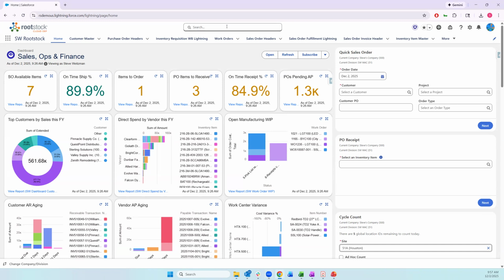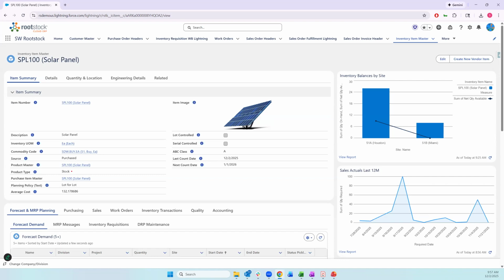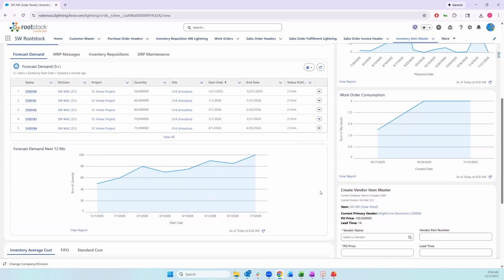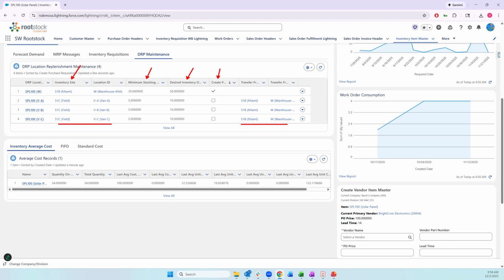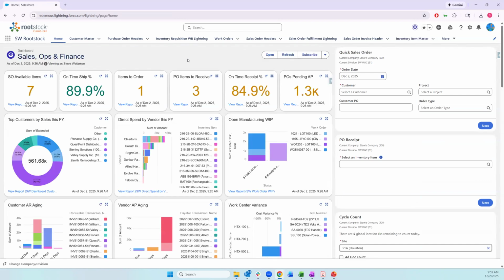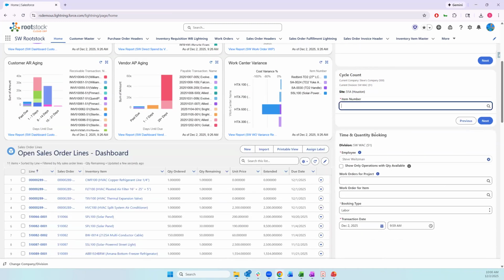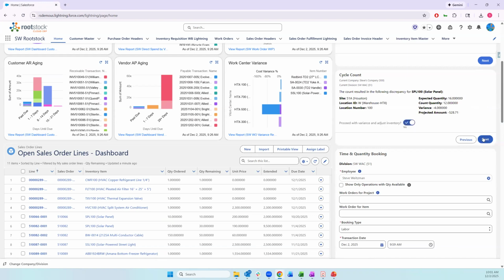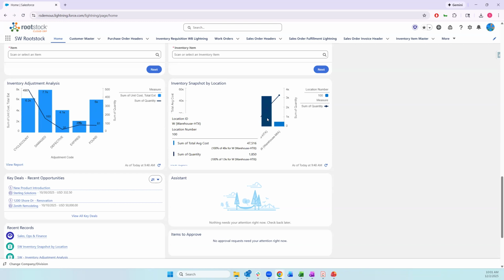Rootstock Inventory Management Product Demo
Get a quick look at how Rootstock helps you gain real time visibility and control over your inventory. In this short demo, see how Rootstock allows you to track stock across locations, improve inventory accuracy, reduce shortages and excess, and make smarter decisions with a complete view of your operations, all on one unified platform.